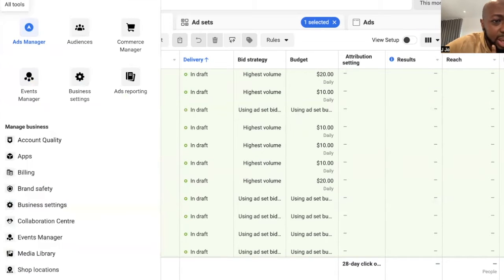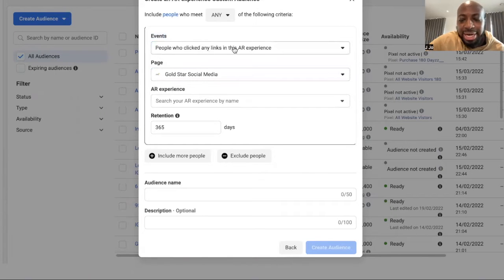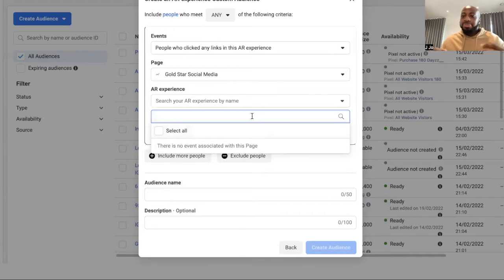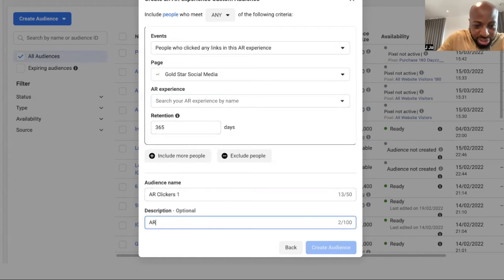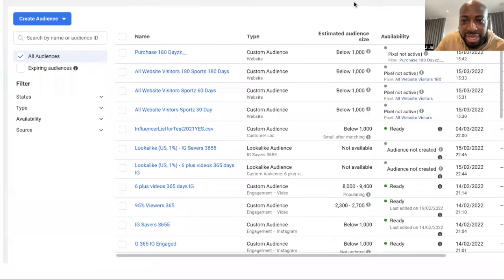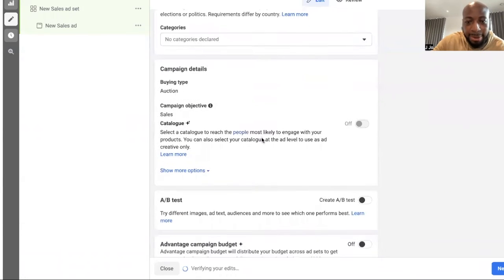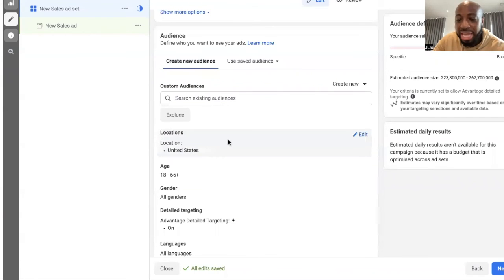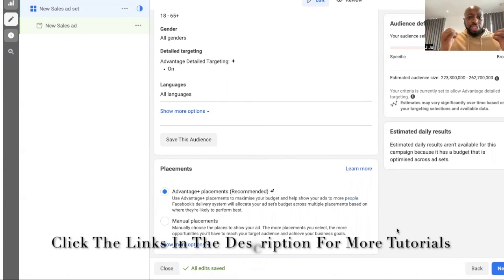How To Target People That Clicked Links Inside Of Your Augmented Reality Experience - Facebook Ads